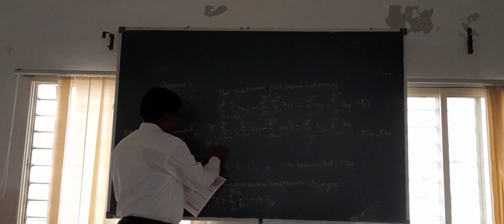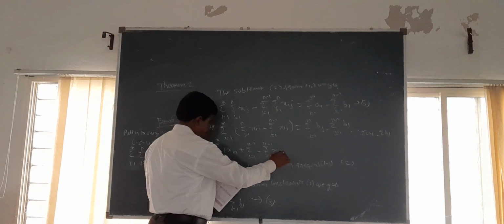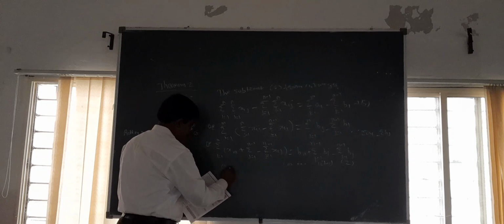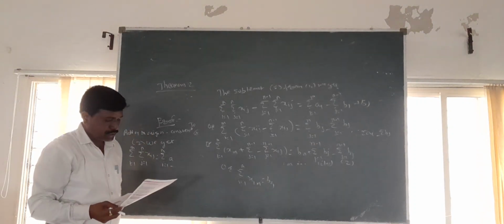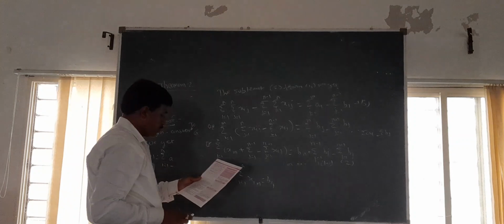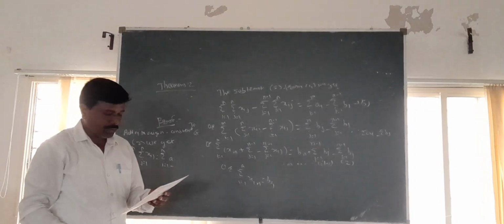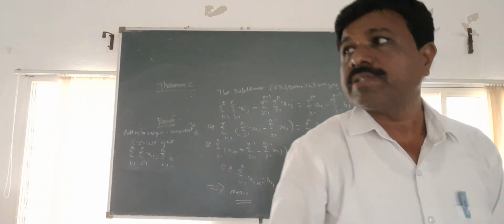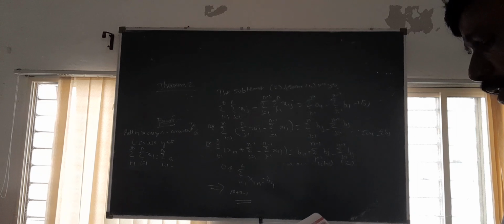theorem on Transportation problems